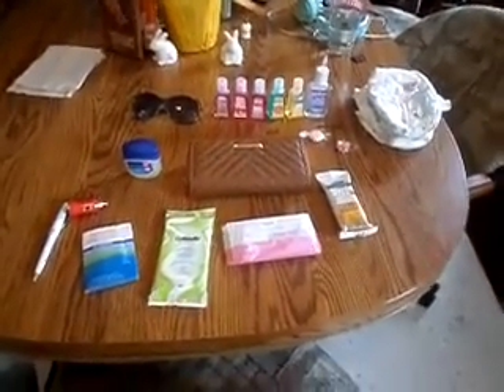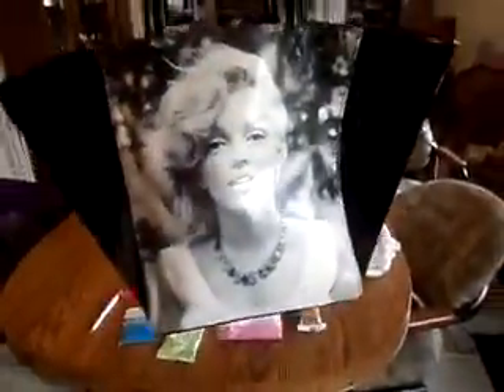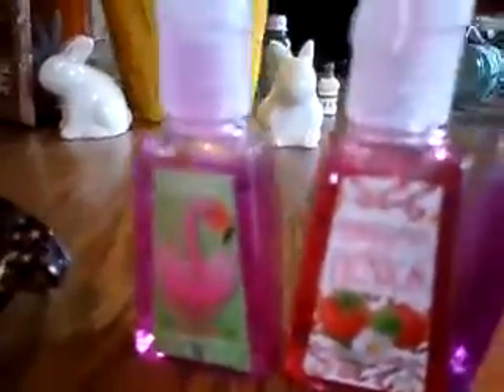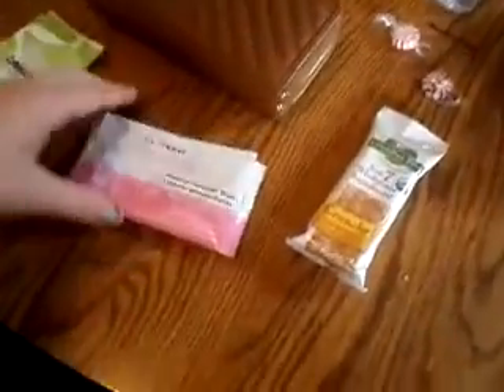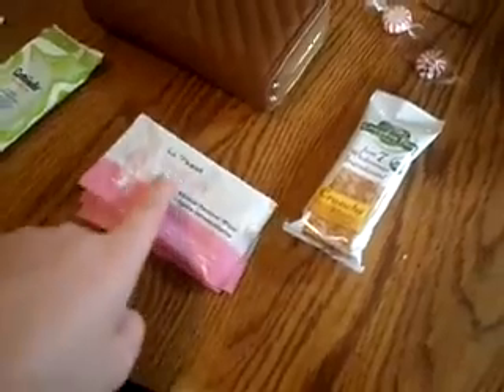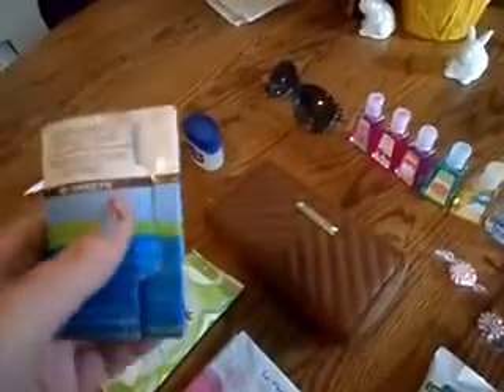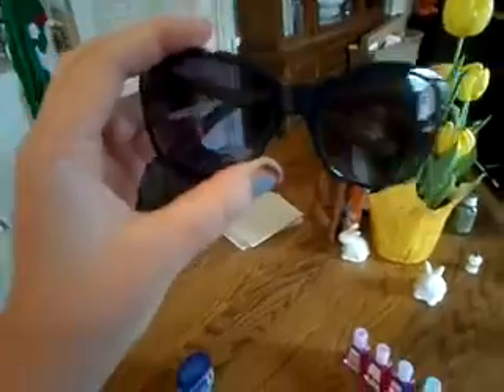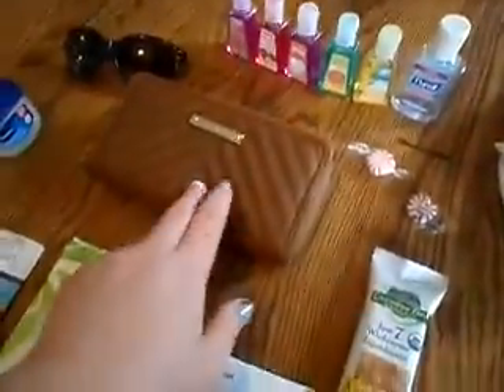Whats In My Purse 2015 Spring Edition!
Wallet is from nine west
hand sanitizers are from bath and body works
diapers are huggies from Walmart
wipes are from Kroger